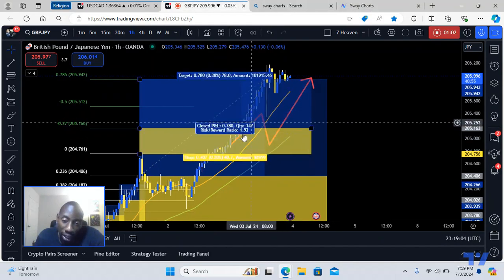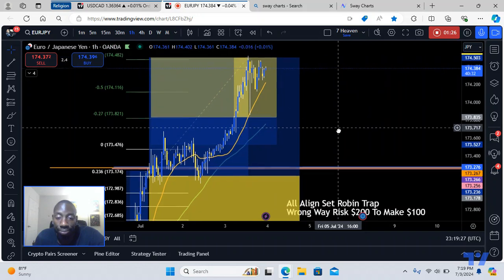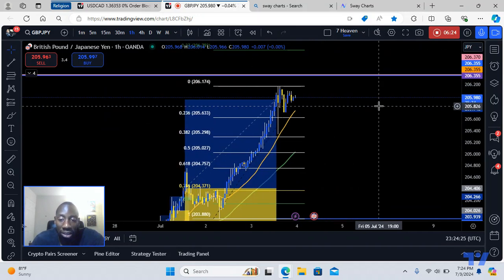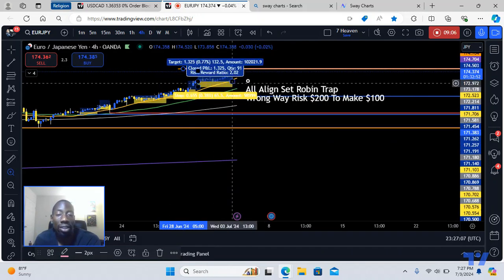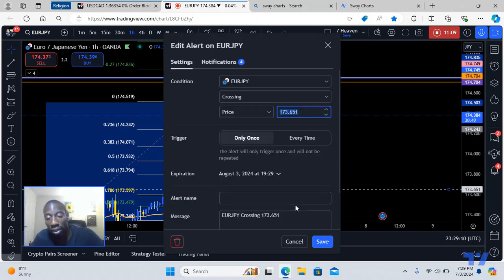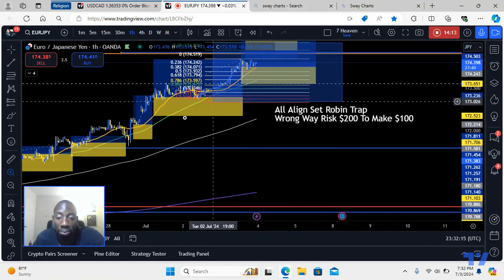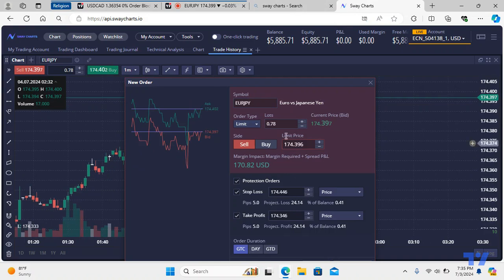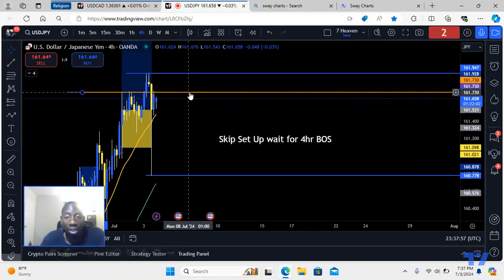Placing A Trade! Part 21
Me Going Over My Robin Trap Strategy In Full Detail And Taking A Live Trade With It On EUR/JPY!